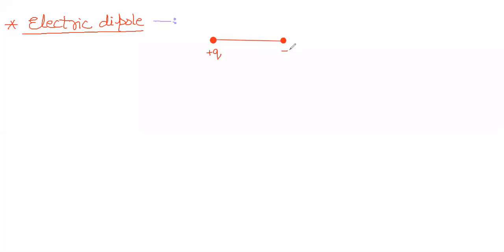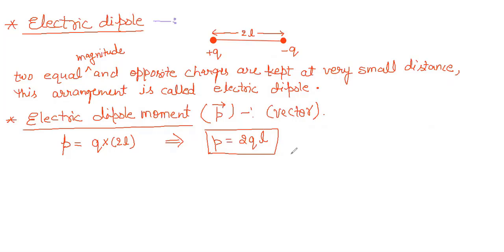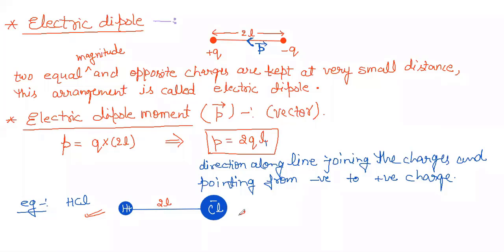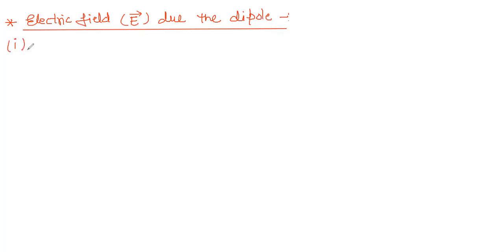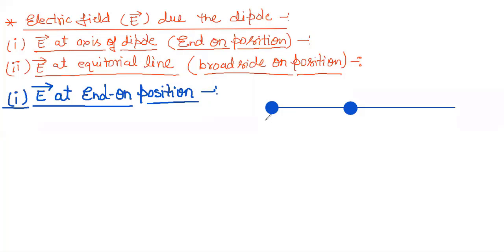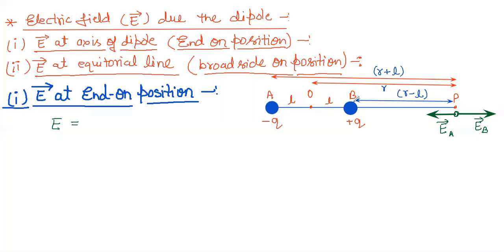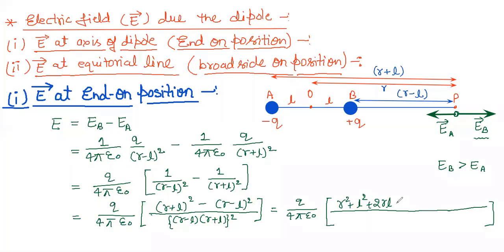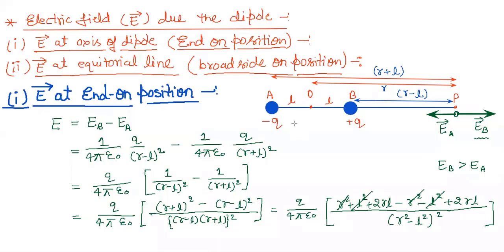12 PHYSICS CH2 PART3 | ELECTRIC DIPOLE | ELECTRIC FIELD AT AXIAL LINE | END ON POSITION | RAIEDU